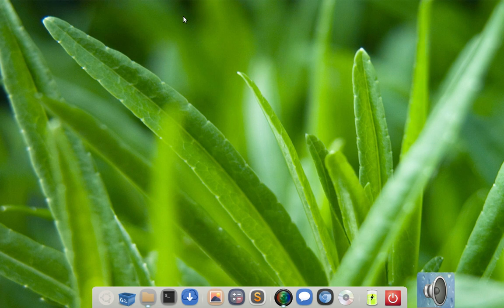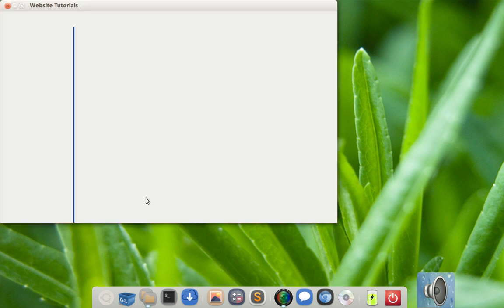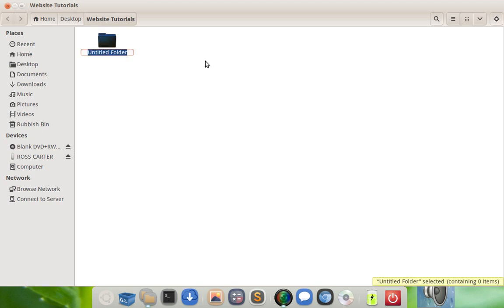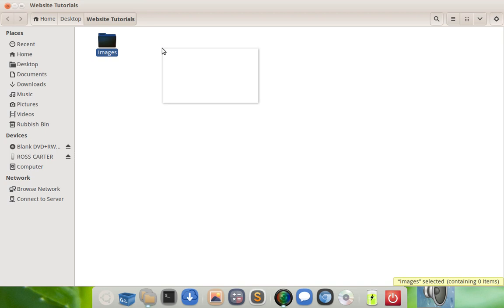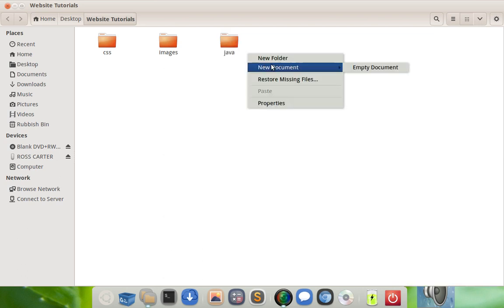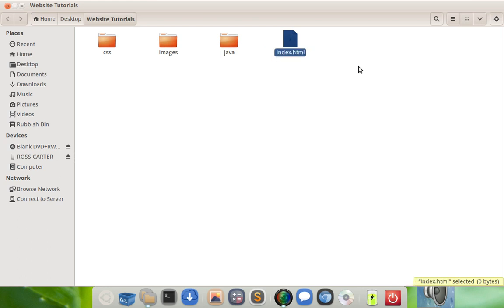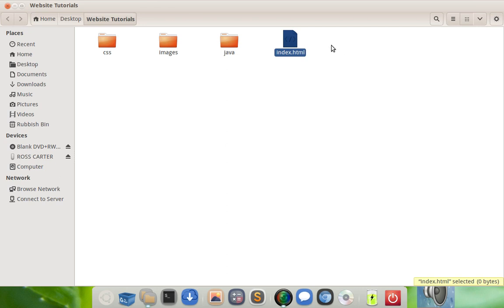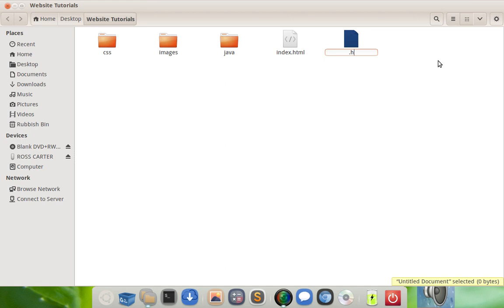How to make a proper file structure for your website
How many times have you made a website and your files are all over the place. Or, maybe you have images floating on your computer and you can not find them?

In this video will take a look at how to make a great file structure! It can be used for any type of programming. This video was specifically made for website development.

If you have a tutorial request about website development or website design please let me know and I will make a tutorial.